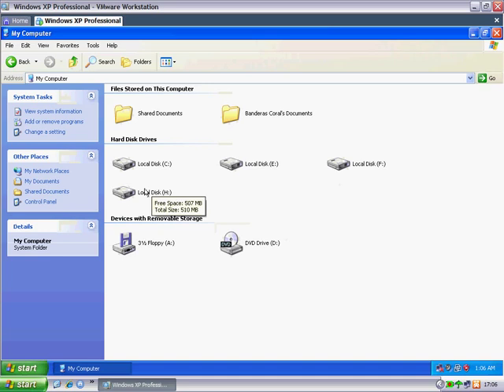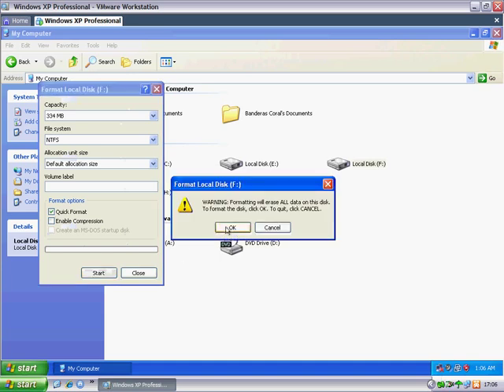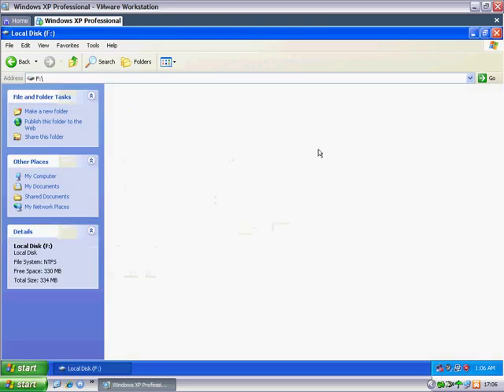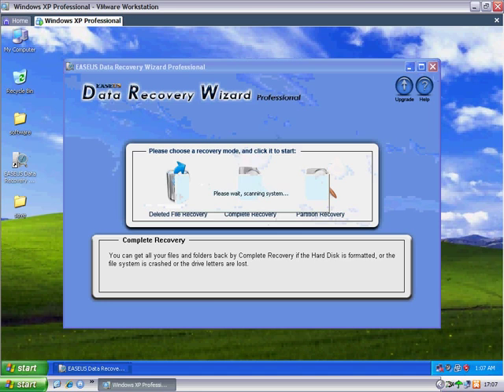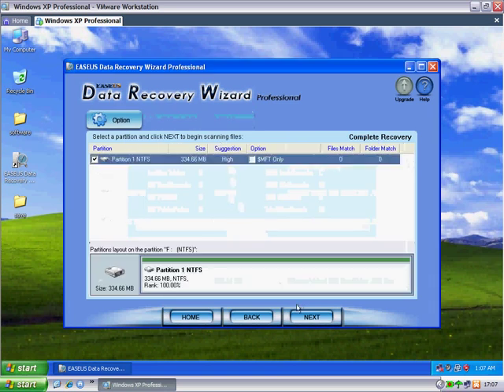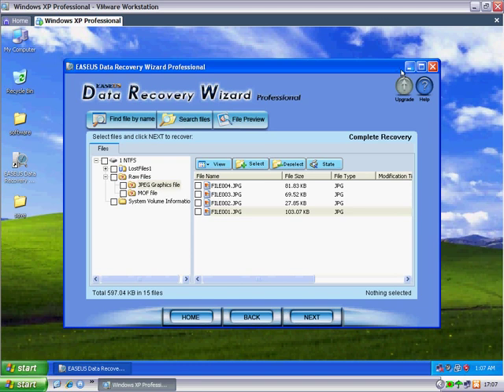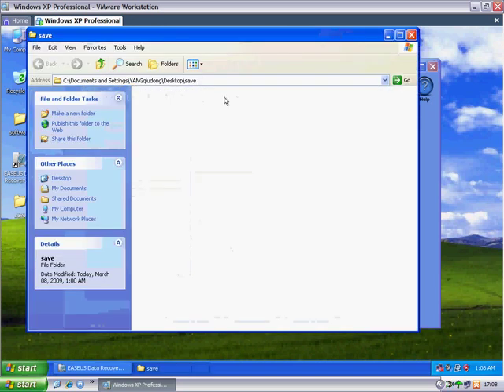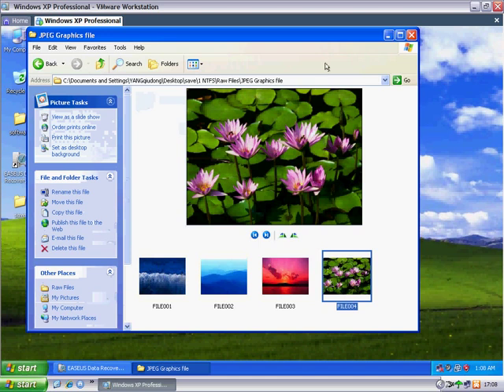EaseUS Data Recovery Wizard 7 for free 100% ..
EaseUS Data Recovery Wizard 7.0 + Portable

EaseUS Data Recovery Wizard does an amazing job on format recovery, unformat, deleted files recovery or lost data due to partition loss or damage, software crash, virus infection, unexpected shutdown or any other unknown reasons when the data loss disaster strikes, especially when you want to recover data from formatted drive. It provides the most comprehensive data recovery solution for computer users to recover lost data.

Opportunities EASEUS Data Recovery Wizard:
- Support for dynamic disks.
- Ability to recover Linux files from Windows.
- Recovers compressed and encrypted files on partitions NTFS.
- Recover data from iPod.
- EASEUS Data Recovery Wizard Professional generates a disk image to restore.
- Option to resume the process from the last stopping point.
- Supported file systems FAT12, FAT16, VFAT, FAT32, NTFS/NTFS5, EXT2 and EXT3.
- Supports hard disks with an IDE / ATA, SATA, SCSI, USB, IEEE1394.
- Support for external storage media: floppy disks, USB flash drives, digital cameras, digital audio players, etc.
- Support for long file names.
- Preview recoverable files.

Features:
- Vocctanavlivaet compressed and encrypted files NTFS.
- Creates a Disk Image file for the updates.
- Intelligent search of different file systems on hard drive.
- Ability to resume the last result of the upgrade.
- High quality of file updates.
- Easy to use interface to the ugliness.
- Restoring a single click.
- Provides updated separation from FAT12, FAT16, FAT32, file system NTFS.
- Supports IDE / ATA, SATA, SCSI, USB, hard drive cable (IEEE1394) Fire and other media such as Floppy disk, USB flash drive, digital camera, digital audio player, etc.
- Returns the deleted files and folders even after the Recycle Bin has been emptied
- Recognizes and preserves long file names, restoring files and folders.
- Preview the update files and pictures in BMP, EMF, JPG, JPEG, GIF, TIF and format PNG, etc